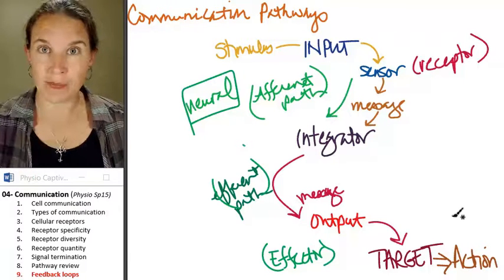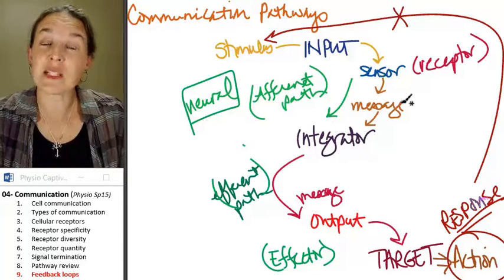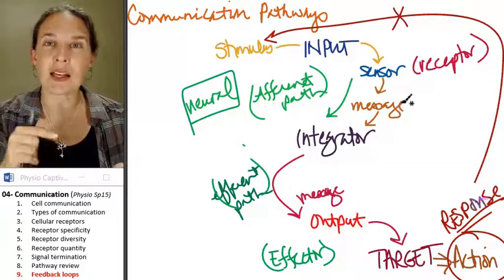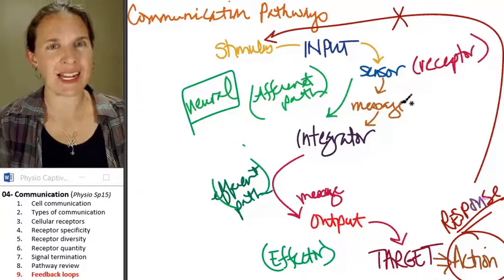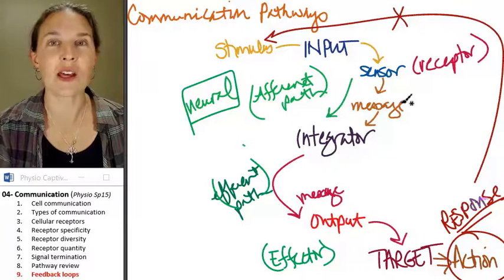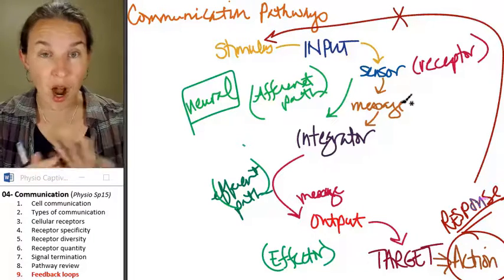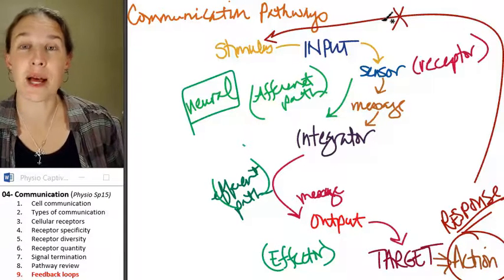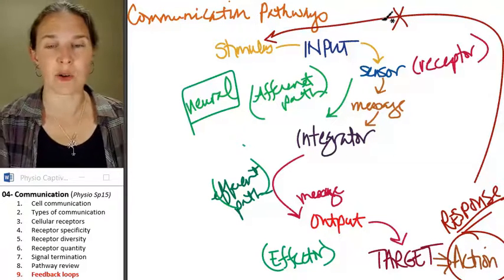Communication 9- Feedback loops